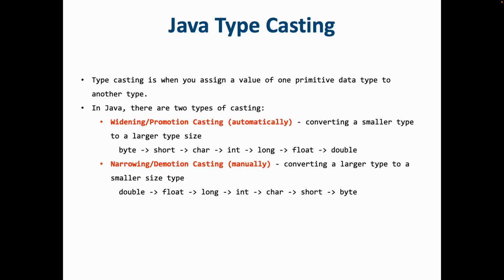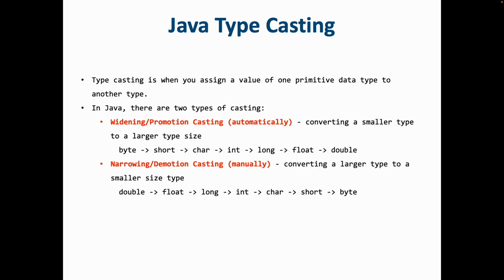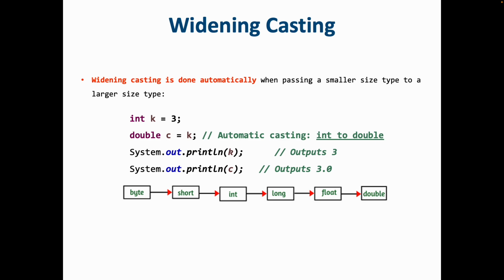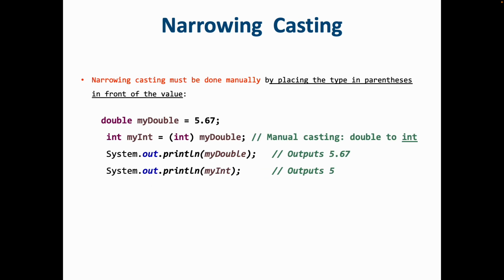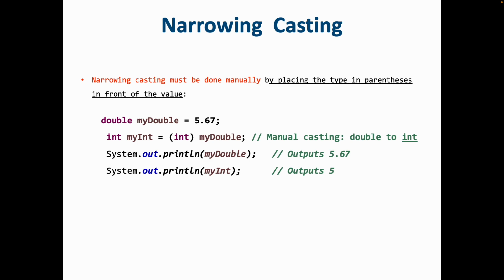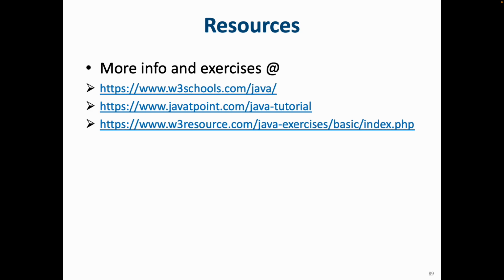CMPS 251 Fall 2025 September 2 Java Fundamentals Part 1